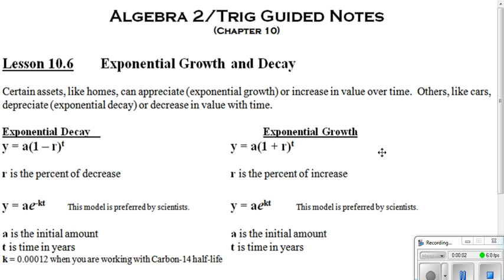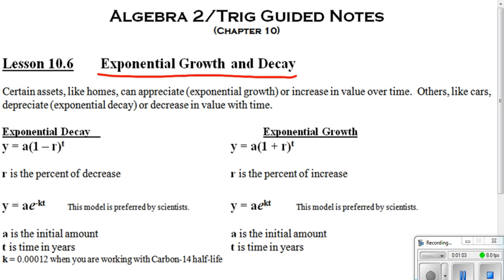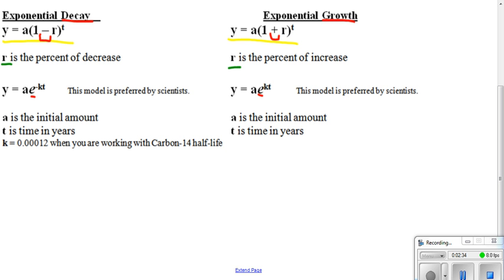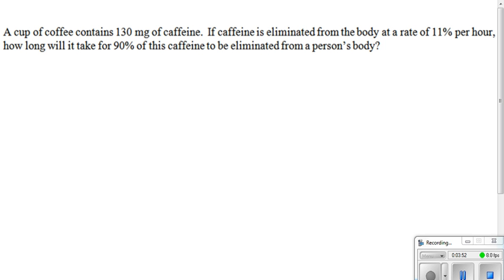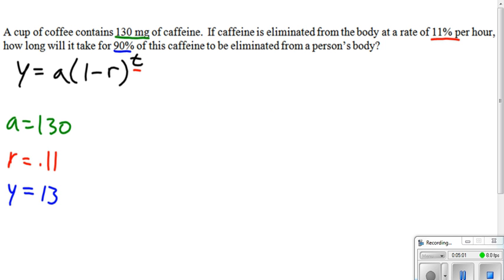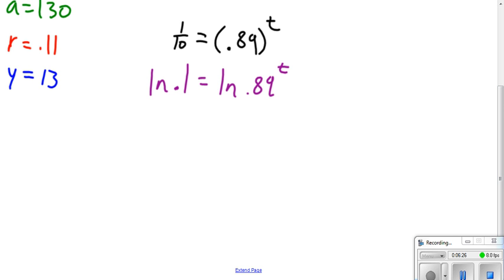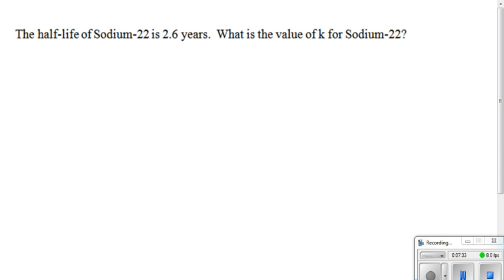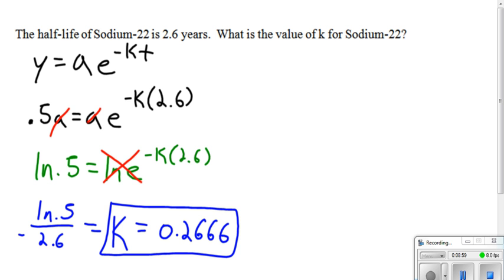10 6 part1